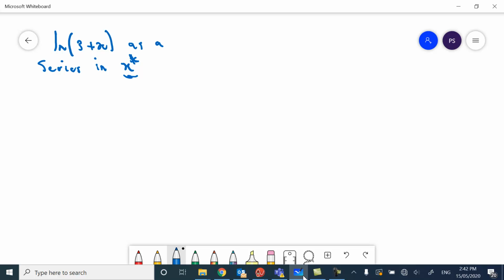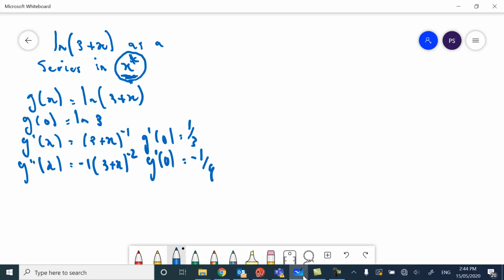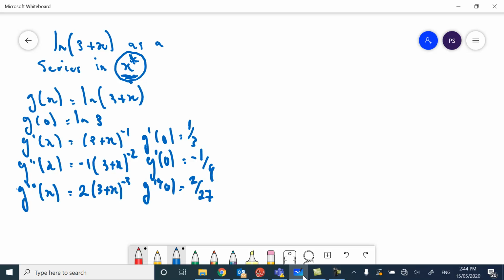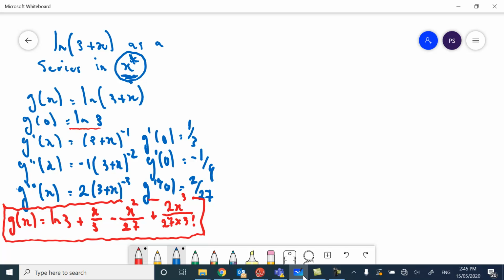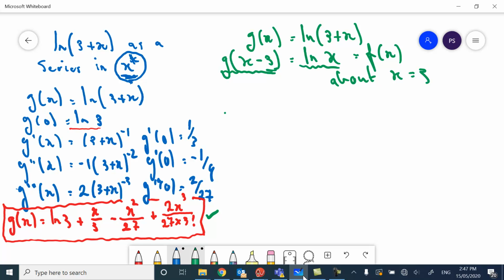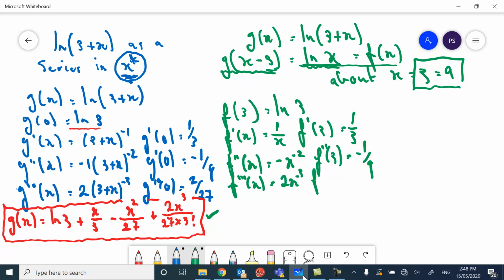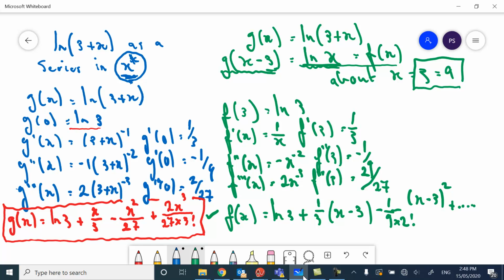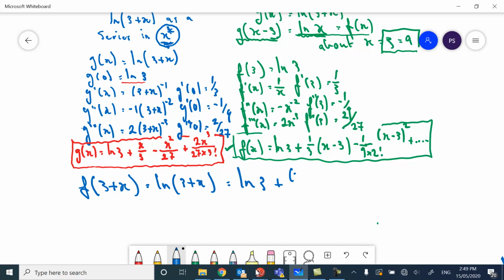Taylor Ch4D Q2